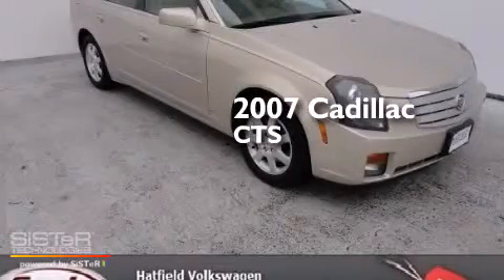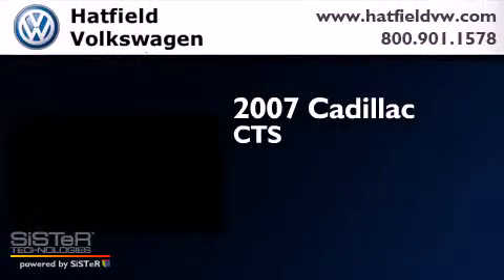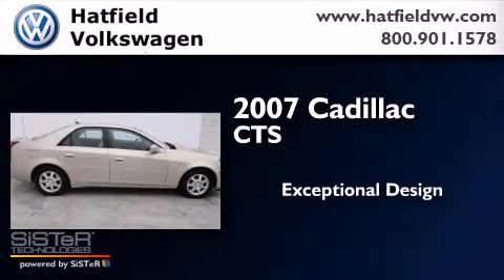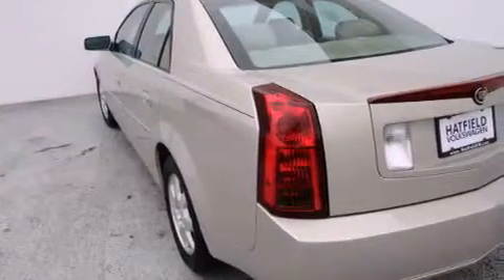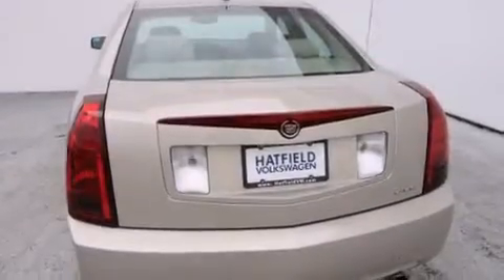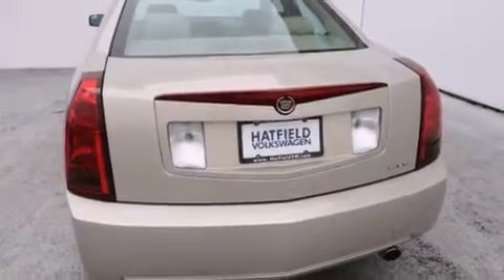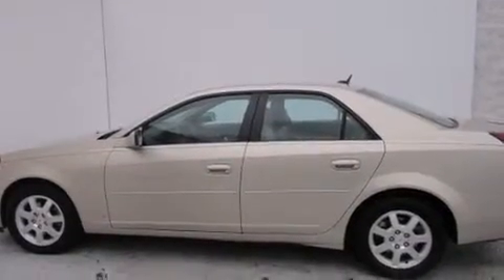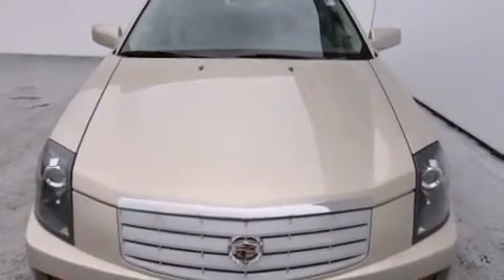2007 CADILLAC CTS Columbus OH 43228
We've been honored to serve the Columbus OH area , we promise that your experience at our dealership will exceed your expectations ! Year : 2007 Make : CADILLAC Model : CTS Engine : 3.6L V-6 cyl Exterior : Tan Miles : 83,331 Interior : Tan Hatfield Volkswagen 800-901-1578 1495 Auto Mall Drive Columbus , OH 43228 Used 2007 CADILLAC CTS Columbus OH